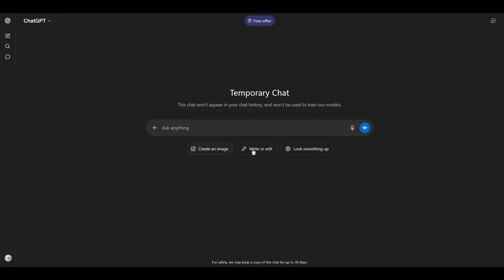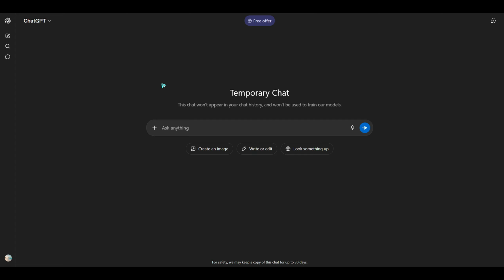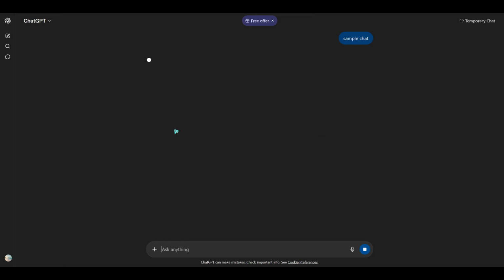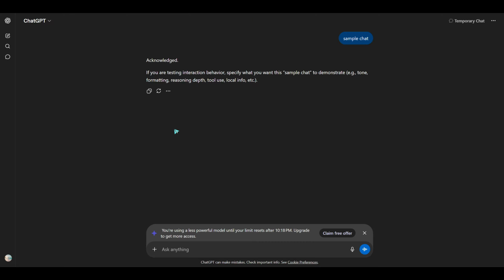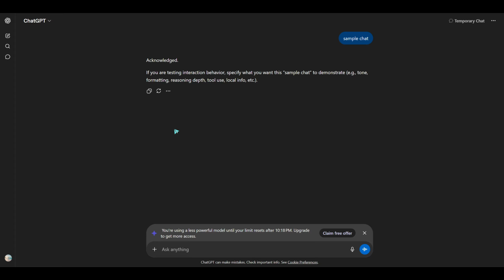How to Use ChatGPT Incognito Mode (2026 Privacy Guide)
This updated 2026 step-by-step beginner tutorial explains how to use ChatGPT in incognito or temporary chat mode for more private conversations. Learn how to enable temporary chats, prevent history from being saved, improve privacy settings, and use ChatGPT more securely on desktop and mobile devices.